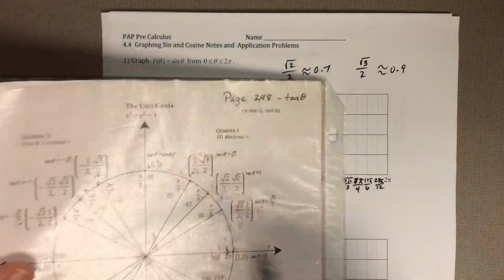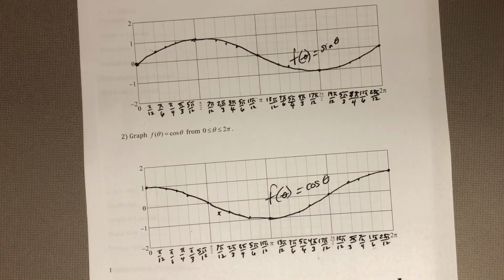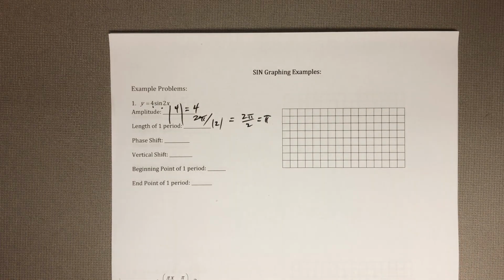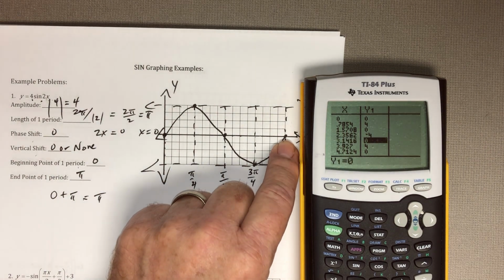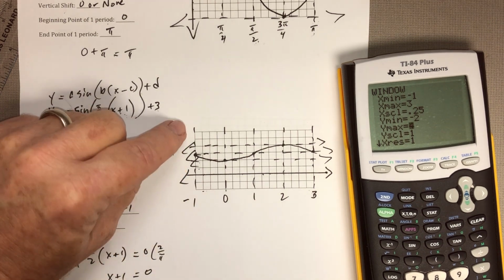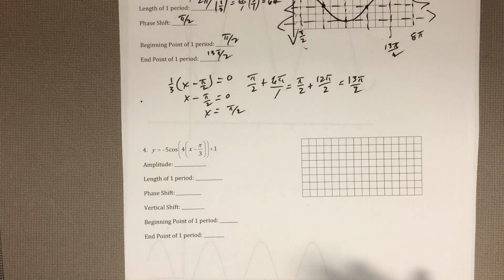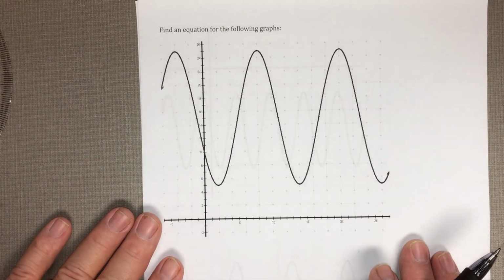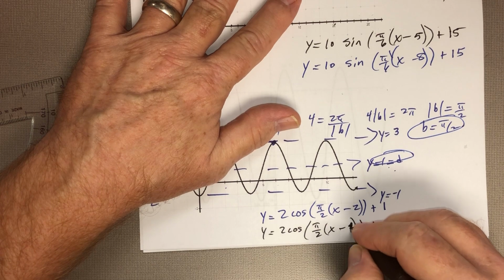Graphing sin and cos